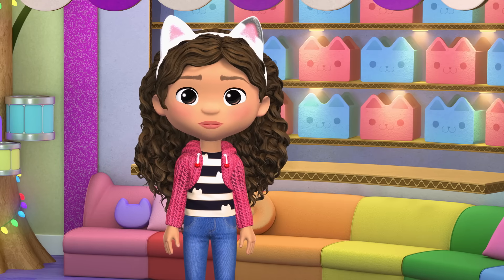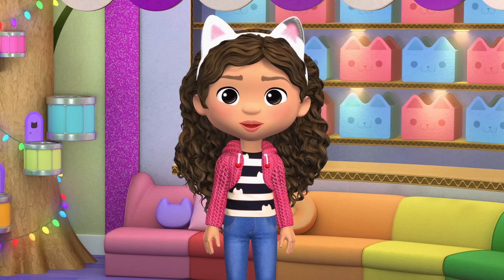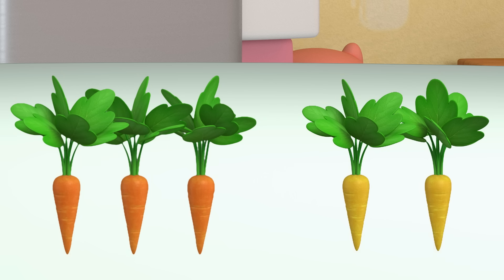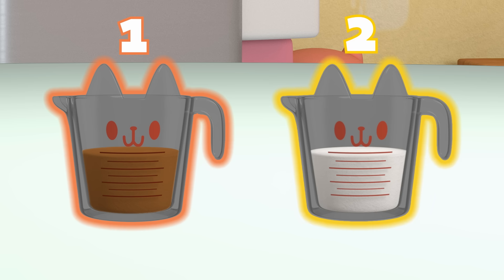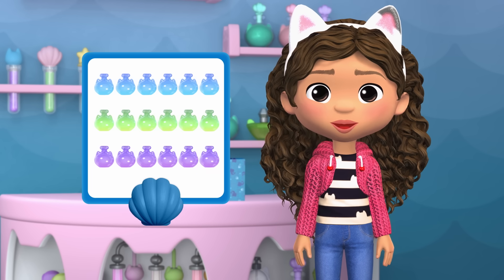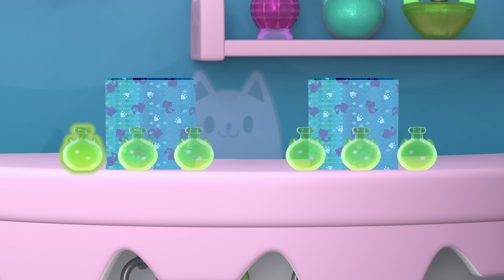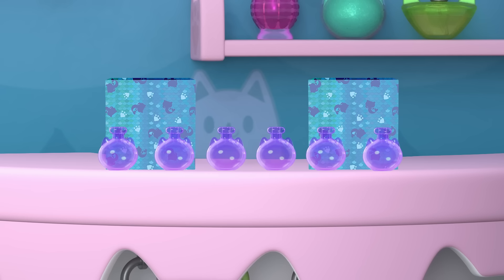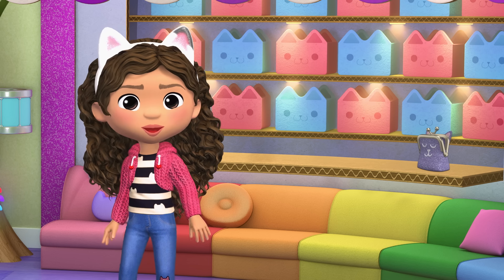1+2=3 😸 Learning to Add & Count for Toddlers! Basic Math for Kids | GABBY'S SCHOOLHOUSE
Today it's Dollhouse Store Day and Gabby wants to buy a melodicat for Pandy. She already has 8 kitty coins and needs your help to earn the remaining 2 kitty coins! Help Gabby with simple addition around the Dollhouse and buy Pandy his present.